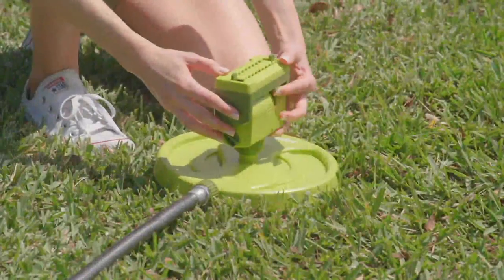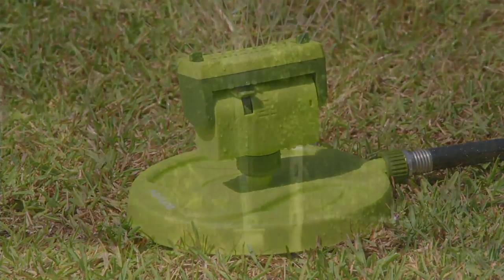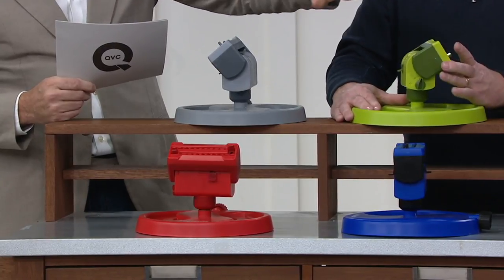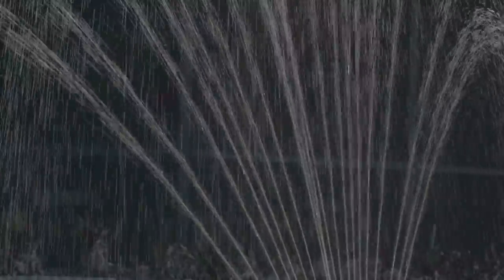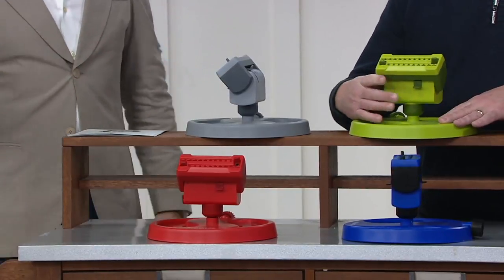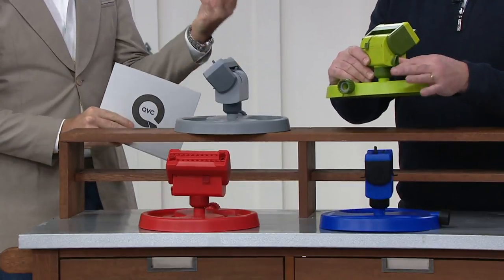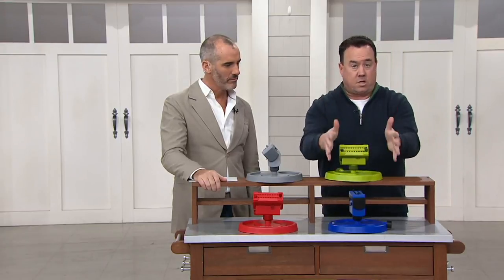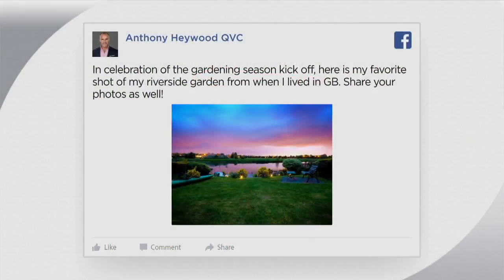Aqua Joe Oscillating Sprinkler with Customizable Spray Patterns on QVC